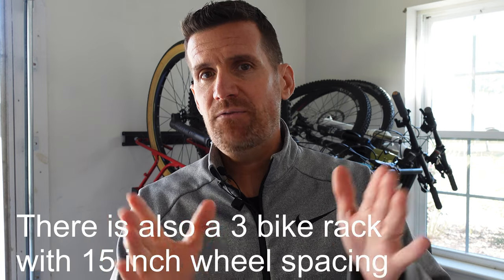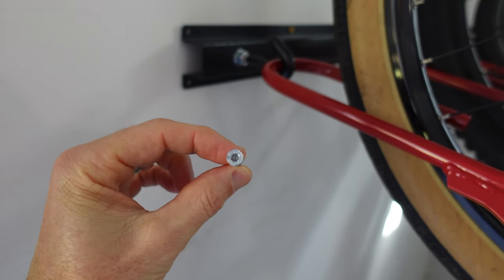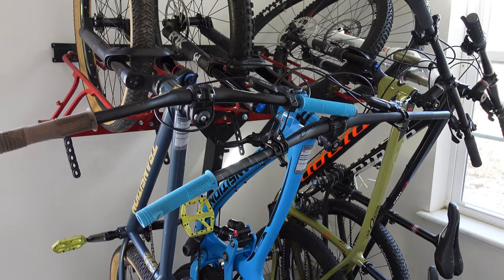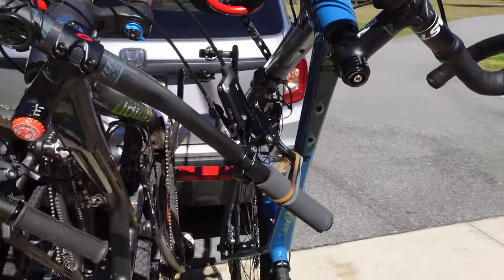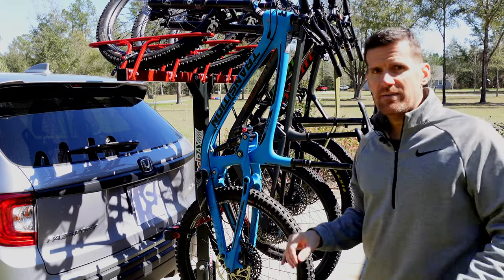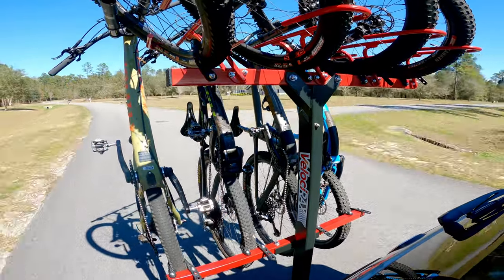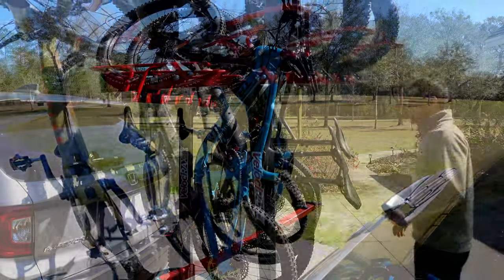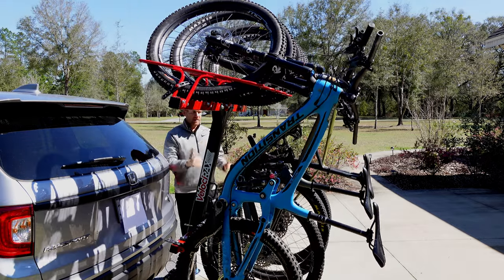VelociRax Bike Rack Review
In this review I discuss the pros and cons of the VelociRax vertical bike rack.